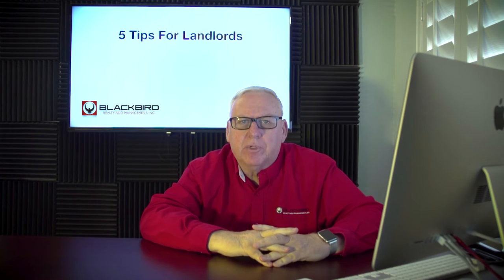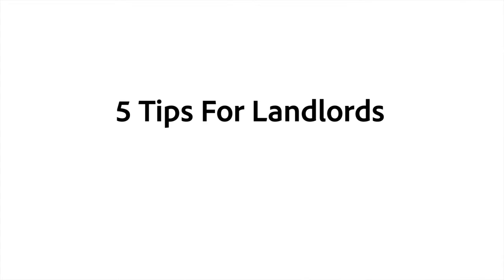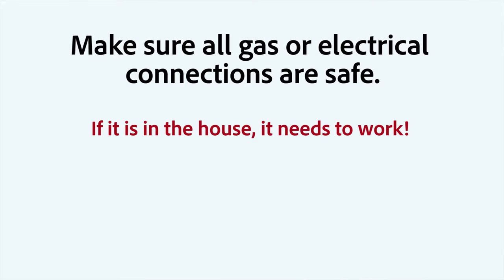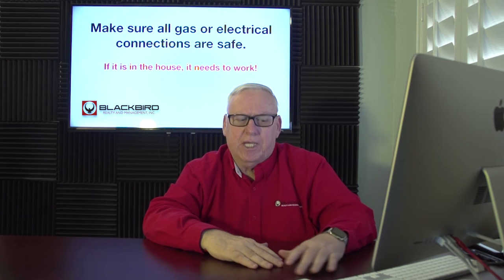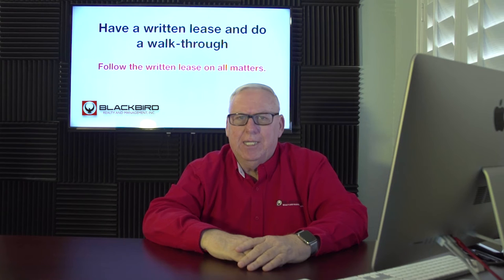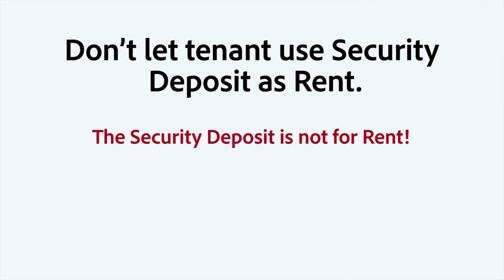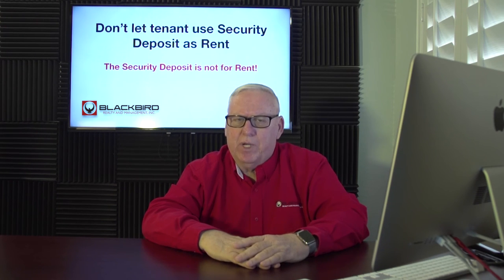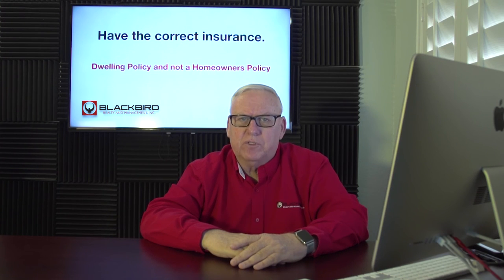5 Tips for Landlords, Video by Blackbird Realty and Management, Inc.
for more information on BlackbirdRealtyAndManagementInc. and if you need PropertyManagementCompaniesInLasVegas! to see more available HousingForRentInLasVegas today. You can also call us or visit our office at

1810 E Sahara Ave #219, Las Vegas, NV 89104, USA

In this video, George Trombley of Blackbird Realty and Management, Inc gives us 5 important tips that every landlord should practice.

It is important for every landlord to be prepared for any situation that could occur within their property. Proactively inspect the home for any health hazards and safety issues. It is better to avoid anything untoward happening to your property or to your tenants. Make sure that all of the gas and electrical connections are working properly. If you feel uncertain, then better have an expert inspect the house just to be safe. Remember that if it's in the house, it has to work.

Make sure that your lease agreement is clear and precise. Make it a point that all parties involve have a clear understanding of what is in the contract. It is also recommended to keep an accurate record of the condition of the home before a tenant moves in, so that you can compare the state of the property before and after the lease. Also, do not agree to let the tenant use the security deposit as the final month's rent. The security deposit is there to cover for any possible damages the tenant might leave behind.

Lastly, have the correct insurance for your property, because the insurance policy for your property when you were living in it will not be applicable to the same property when you turn it into a rental. Make sure that you call your insurance agency to have all of the needed arrangements in order. Getting more coverage will also be a good idea.

Feel free to give us a call if you have any questions and tune in on our channel for more tips on becoming a better landlord.

for more information.

Want to live in our wonderful rental homes in Las Vegas? and call our professional Las Vegas property managers today! Know someone who might be interested in our housing for rent in Las Vegas instead?

Experience the best Las Vegas property management with us at Blackbird Realty and Management, Inc.! Learn more about us and our services or get to know more about Las Vegas property management

Your reviews help keep our business thriving. Please take a moment and share your experience

offering video training and outsourcing solutions for property managers around the world.

1810 E Sahara Ave #219, Las Vegas, NV 89104, USA